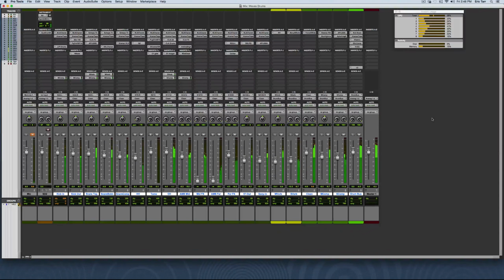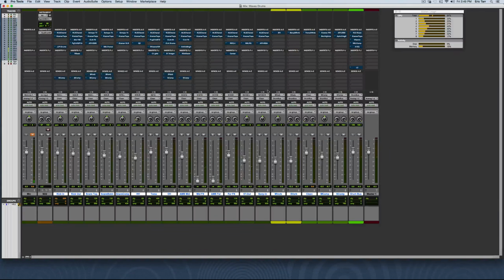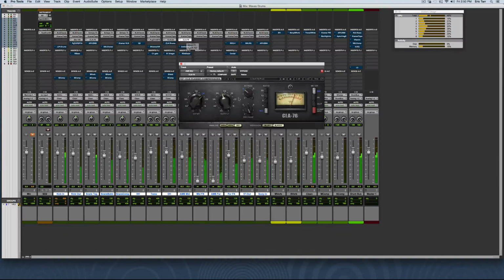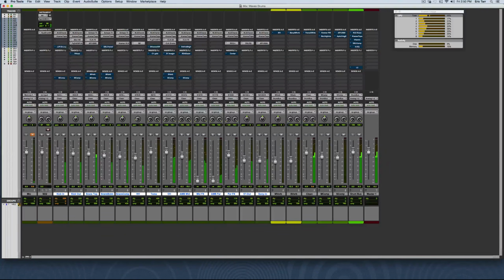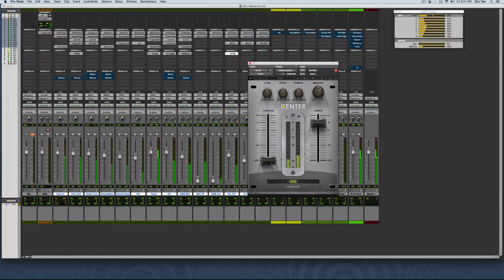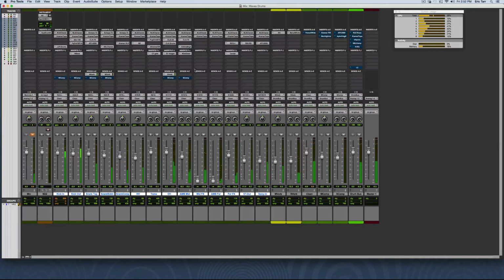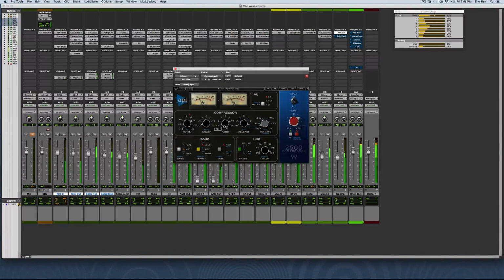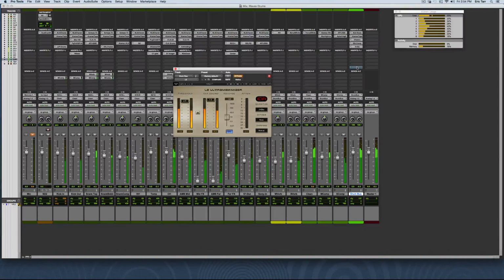How to Mix Drums Using Waves Plugins and Superior Drummer 2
In this video, audio engineer Eric Tarr shows you how to create a multitrack drum mix using Waves Plugins and Superior Drummer 2.